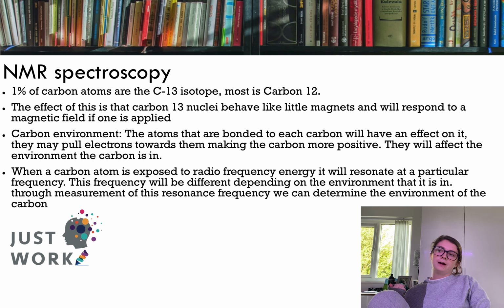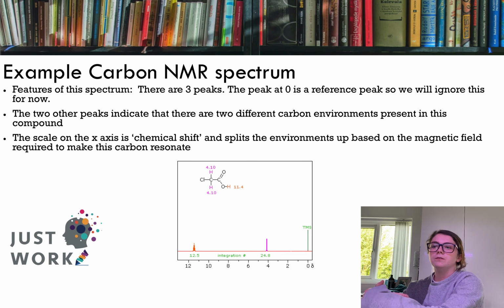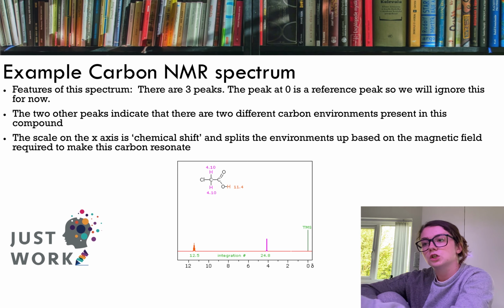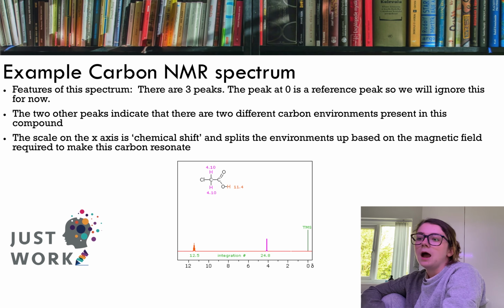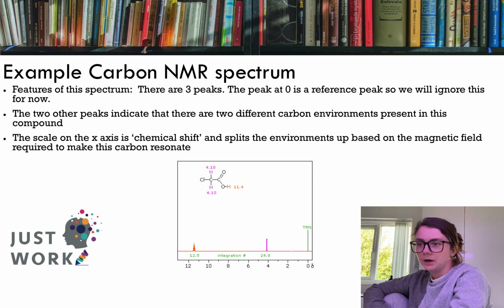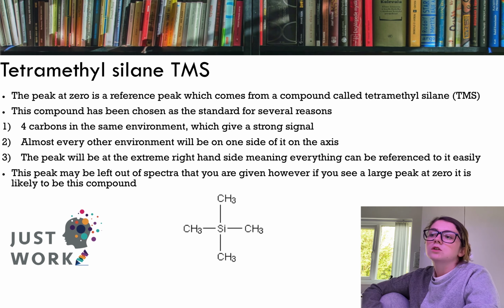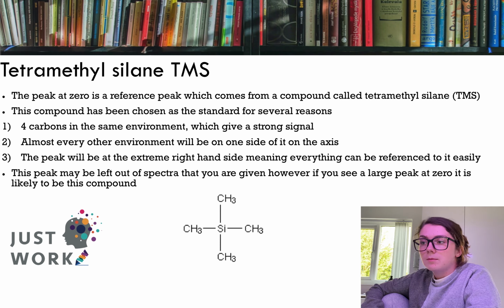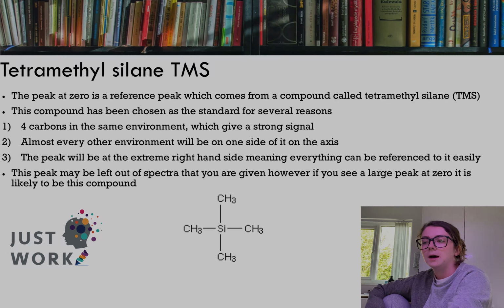Spectroscopy - Section 9 Organic Chemistry & Analysis - OCR A LEVEL CHEMISTRY MANUAL TEASER